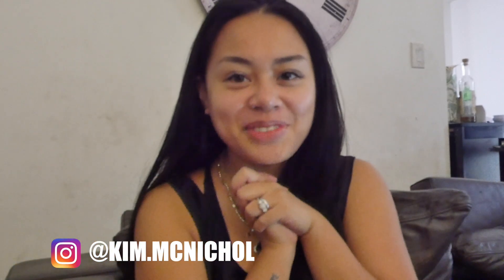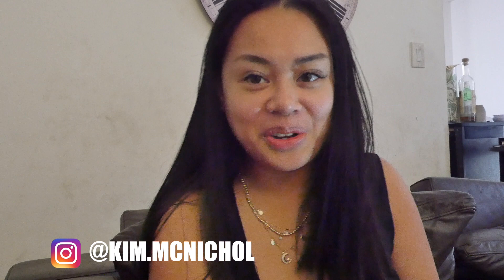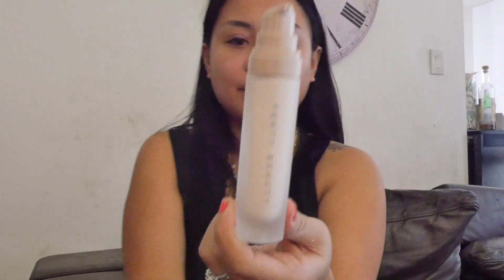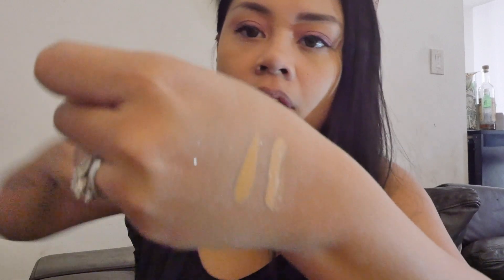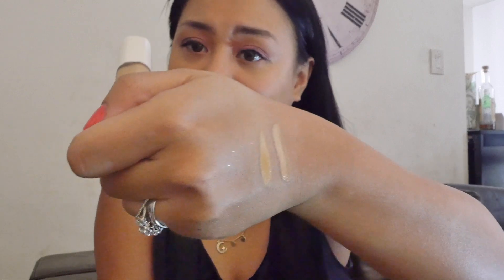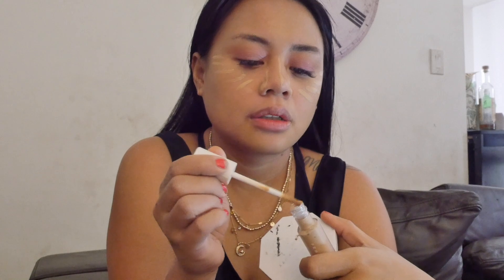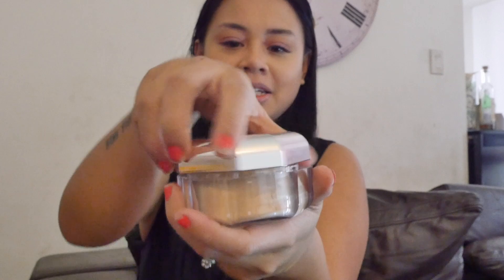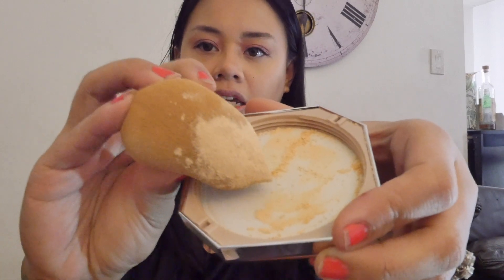HONEST FENTY BEAUTY REVIEW AND FIRST IMPRESSION CONCEALER AND SETTING POWDER